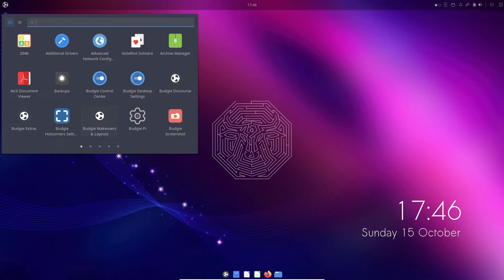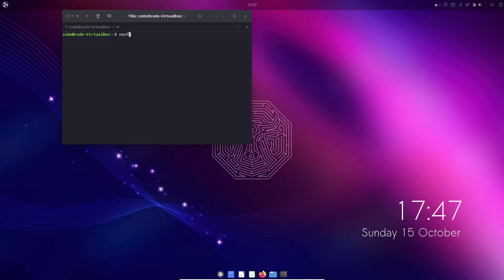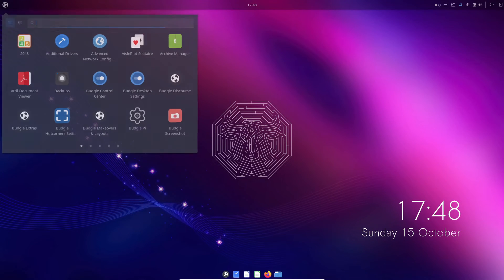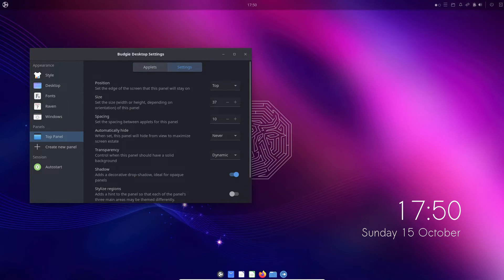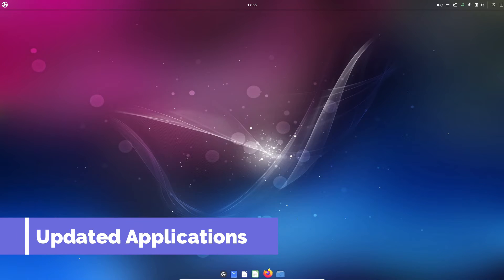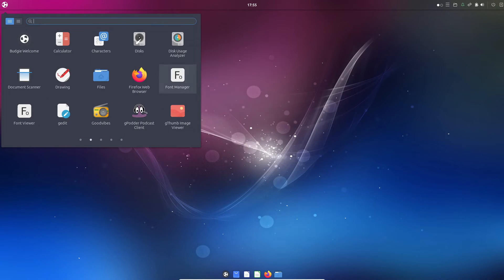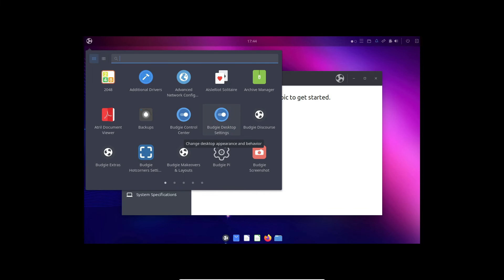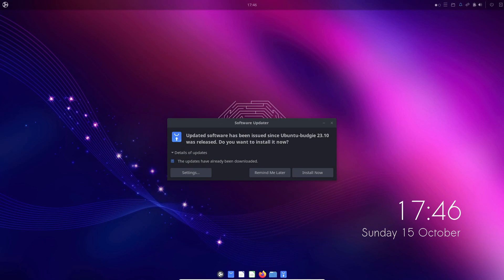Ubuntu Budgie 23.10 : Installation & New Features!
The official Ubuntu flavour sporting the Budgie desktop environment released its shiny new version, 23.10, aptly named “Mantic Minotaur”, based on the latest Ubuntu 23.10.